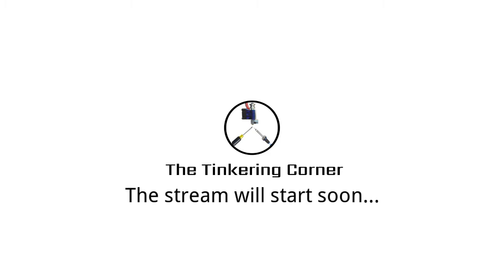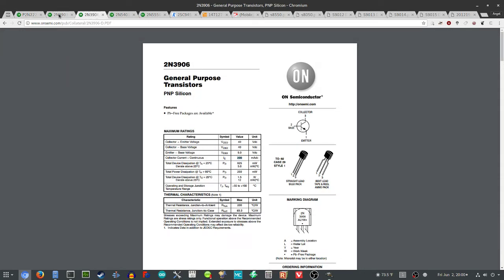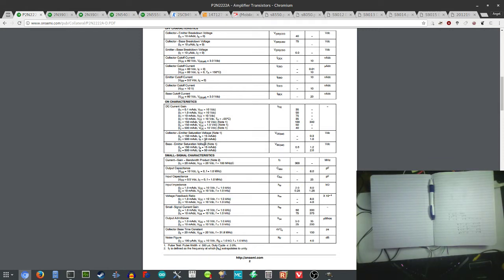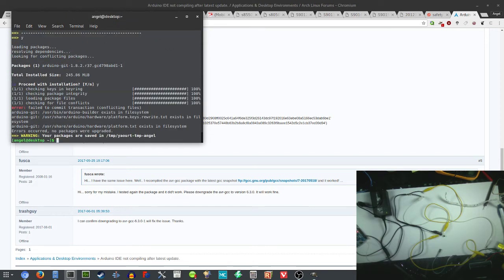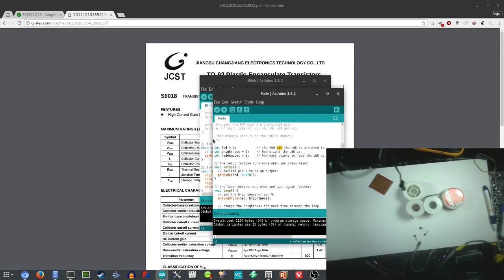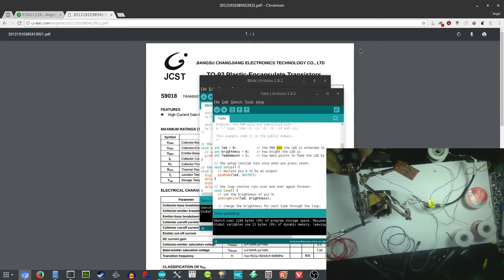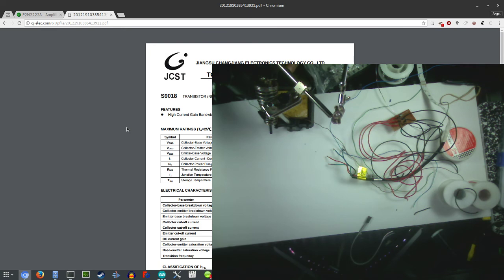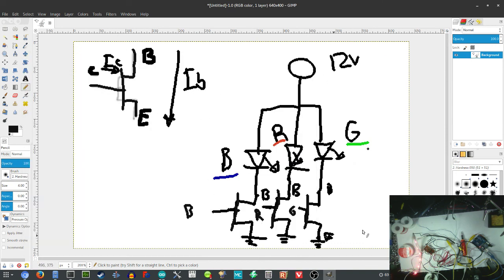Designing and Building a LED Driver Board for Ramps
Going through the process of designing a PCB board to control a RBG led strip with the Ramps.